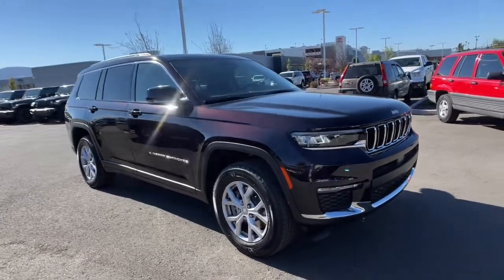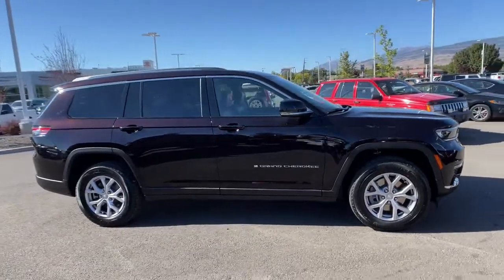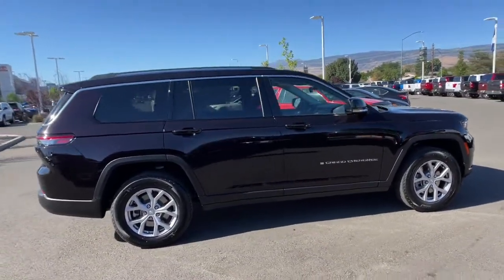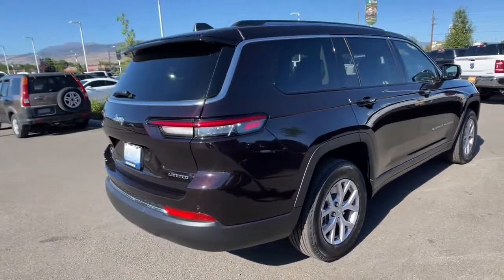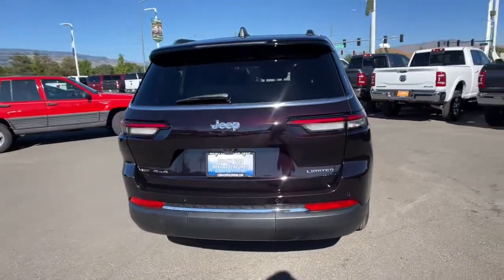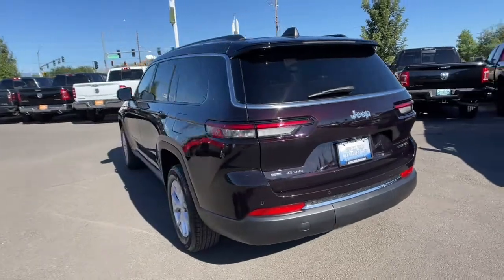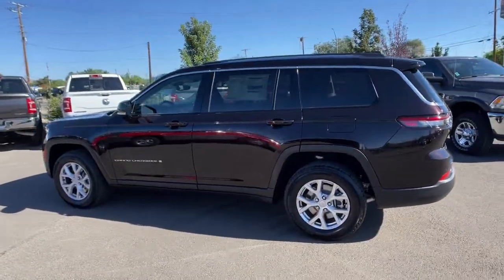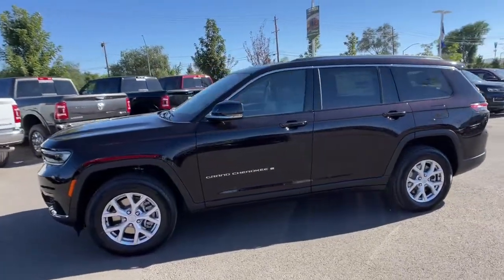2022 Jeep Grand_Cherokee_L Reno, Carson City, Northern Nevada, Sacramento, Elko, NV N8618074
Ember Pearl Coat New 2022 Jeep Grand_Cherokee_L available in Reno, Nevada at Lithia Chrysler Jeep of Reno. Servicing the Carson City, Northern Nevada, Sacramento, Elko, NV area.
2022 Jeep Grand_Cherokee_L Limited 4x4 - Stock#: N8618074 - VIN#: 1C4RJKBG1N8618074

Heated Leather Seats Navigation Sunroof 3rd Row Seat Power Liftgate 4x4 Alloy Wheels RADIO: UCONNECT 5 NAV W/10.1 DISPLAY... Ember Pearl Coat exterior Limited trim. FUEL EFFICIENT 25 MPG Hwy/18 MPG City! READ MORE! KEY FEATURES INCLUDE: Leather Seats Third Row Seat 4x4 Quad Bucket Seats Power Liftgate Rear Air Heated Driver Seat Heated Rear Seat iPod/MP3 Input Onboard Communications System Aluminum Wheels Remote Engine Start Dual Zone A/C Smart Device Integration Blind Spot Monitor Rear Spoiler MP3 Player Keyless Entry Remote Trunk Release Privacy Glass. OPTION PACKAGES: DUAL PANE PANORAMIC SUNROOF Interior Rear Facing Camera RADIO: UCONNECT 5 NAV W/10.1 DISPLAY 10.1 Touchscreen Display 9 Amplified Speakers w/Subwoofer HD Radio GPS Navigation 506 Watt Amplifier All Radio Equipped Vehicles Connected Travel & Traffic Services TRAILER TOW GROUP (B) Rear Load Leveling Suspension Full Size Spare Tire Heavy Duty Engine Cooling 18 Full-Size Steel Spare Wheel Automatic Headlamp Leveling System Trailer Hitch Zoom 220 Amp Alternator TRANSMISSION: 8-SPEED AUTOMATIC (850RE) (STD) ENGINE: 3.6L V6 24V VVT UPG I W/ESS (STD). VEHICLE REVIEWS: Great Gas Mileage: 25 MPG Hwy. WHO WE ARE: At Lithia Chrysler Jeep of Reno our first and foremost goal is to make your car-buying and ownership experience better than any other youve had near Carson City Auburn CA Sparks and beyond. And prepare to have your expectations exceeded. Price does not include $499 Dealer Doc fee taxes and license fees. Price contains all applicable dealer incentives and non-limited factory rebates. You may qualify for additional rebates; see dealer for details.